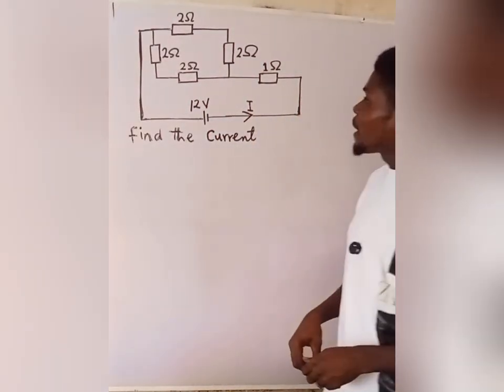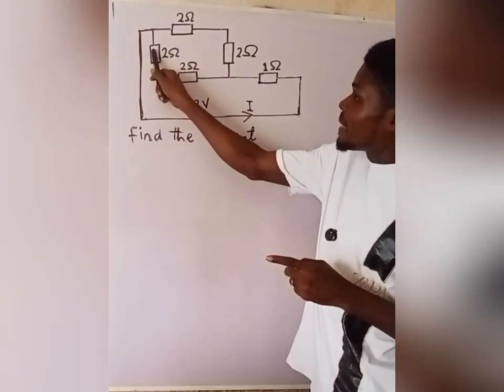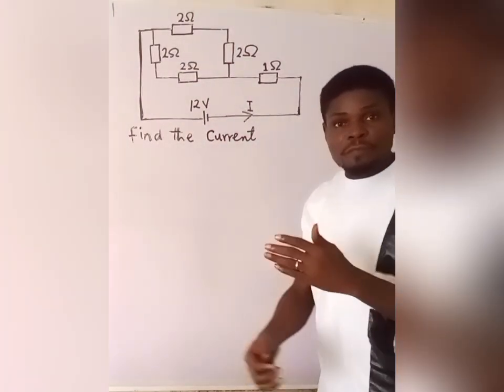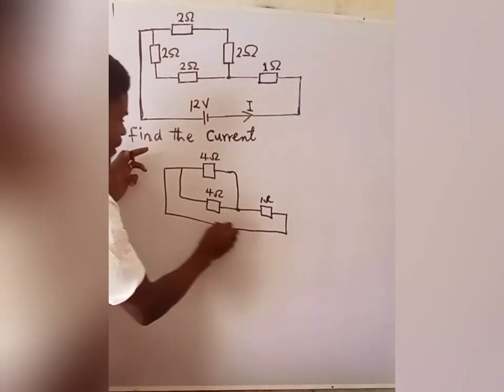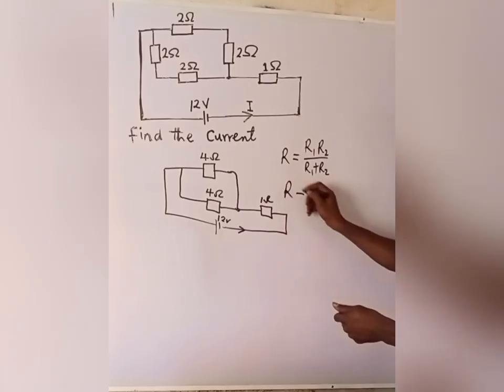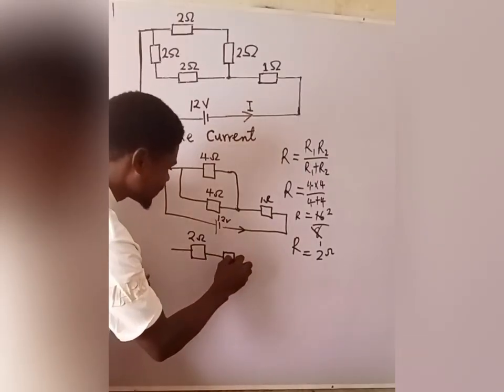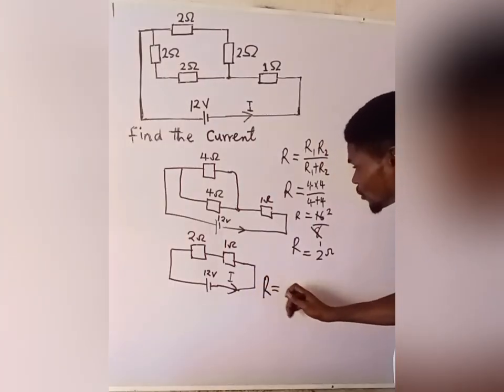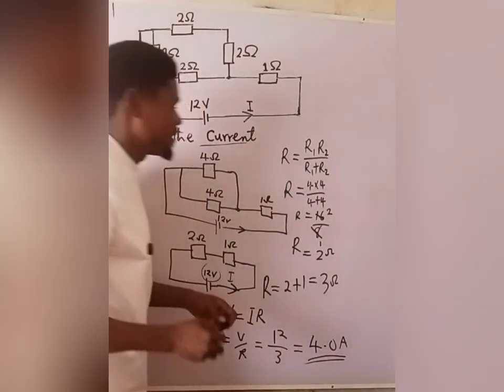A network of resistors in a circuit is always easy. Watch this video till the end.